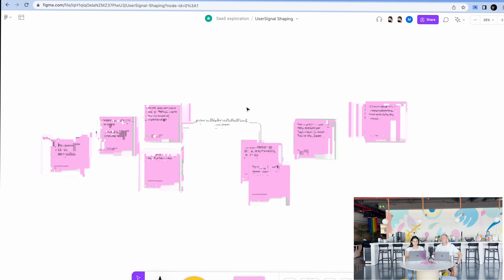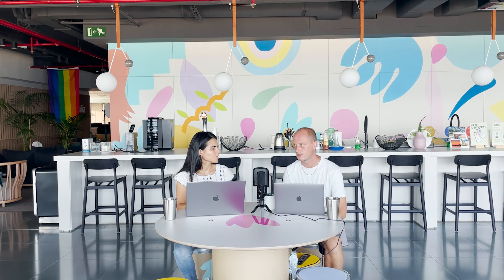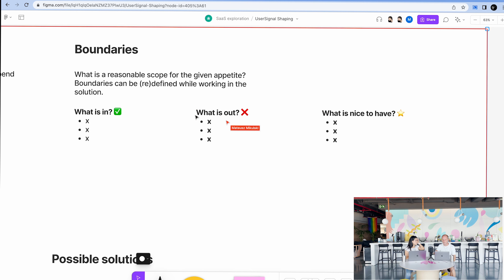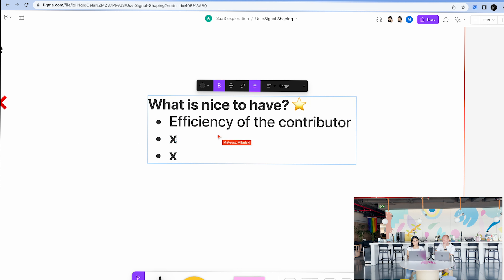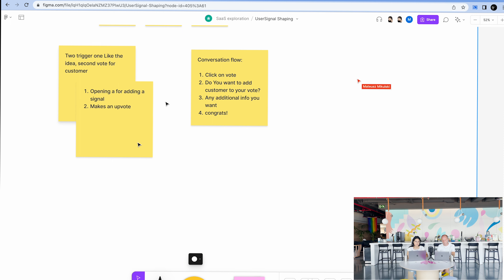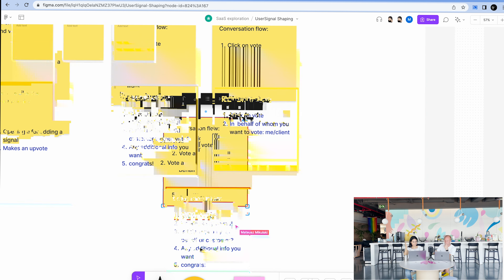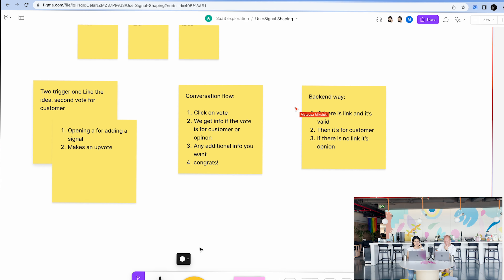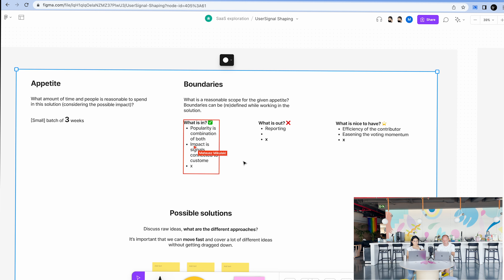How to shape an idea using Shape Up tutorial: Drafting Solutions [Part 2/3] - Seas.2 Ep.10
It’s rough. It’s solved. It’s bounded.

These are the three principles to follow when defining a solution in the Shape Up process.

Even if the outcome is a rough idea that is not very concrete, a lot of times it takes more than one session to do it. So here’s the second of the three parts real-life shaping exercise.

In this episode, after the problem definition, we work on two key steps of the process:

- Setting boundaries: How much time are we willing to invest in this opportunity? This is basically, defining the appetite.

- Coming up with raw solutions: What possible solutions can we think of? What would be in and out based on the appetite and problem definition?

We go through the process of defining a solution, trying to be not too abstract and not to concrete, zooming in and out while we rough out ideas. Also, in this session we don’t forget about the problem definition we did in the previous session, which will be essential as a north star for our solution.

You can get a copy of the the template we use in the episode

Chapters in this episode 👇🏼

00:00 Intro
00:58 Recap of last episode and what we are going to do today
02:00 Appetite - what is it and why is it important when shaping ideas
04:42 Boundaries - what’s in, what’s out and what’s nice to have
09:15 Thinking about solutions
22:32 Zooming in and out when thinking solutions
23:56 Drawing a high level solution
49:10 Thank you and see you soon!

If you like what we do you can buy us coffee 💜 ☕

We invite you to continue the conversation and give us feedback!

Hosts: Juncal González, Matt Mikulski